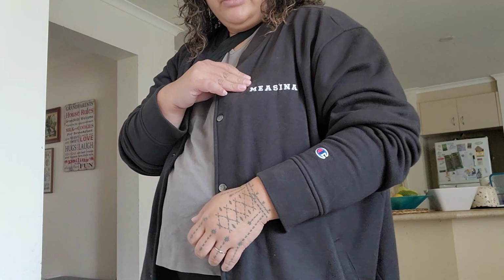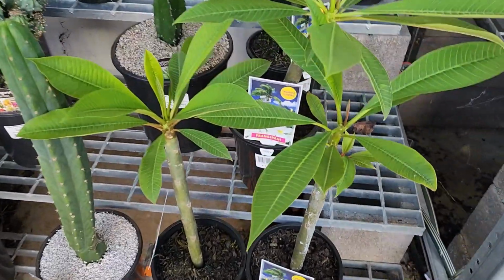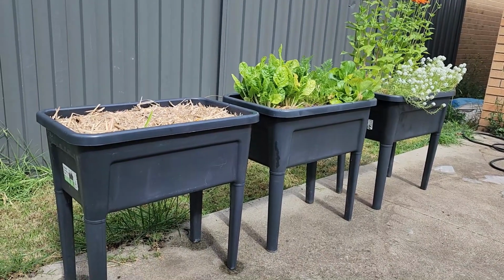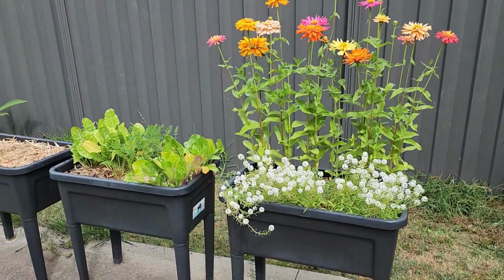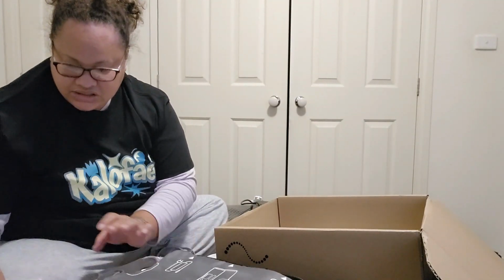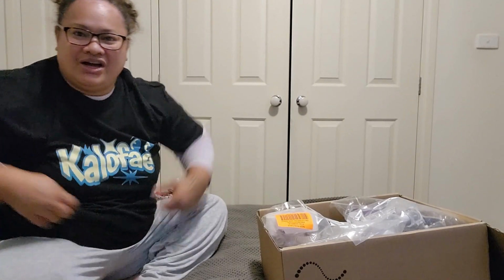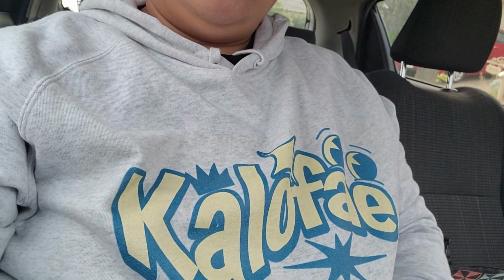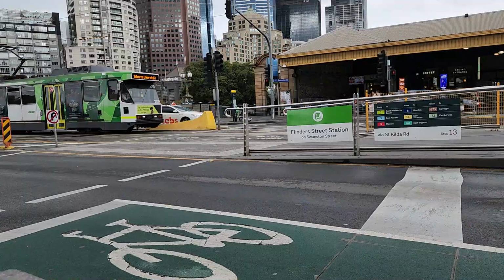Samoan Vlogger spends $3000 in less than a week | Siva Afi, Bobby Alu, Mabu Mabu, Gardening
It is my second week of school holidays and so I am vlogging what I do. This week we had our siva afi open day, Attended breakfast with Bobby Alu did some gardening and ate ALONE at Mabu Mabu.